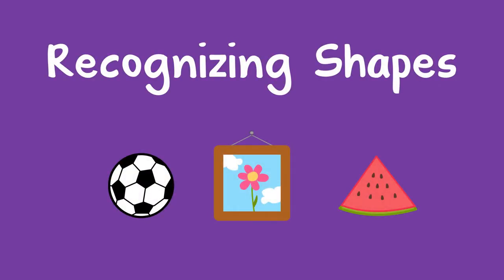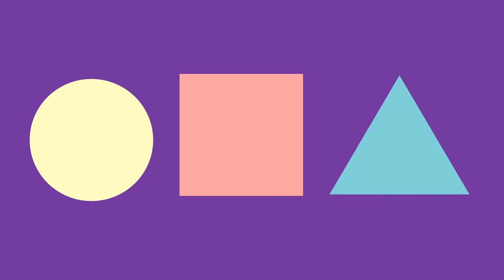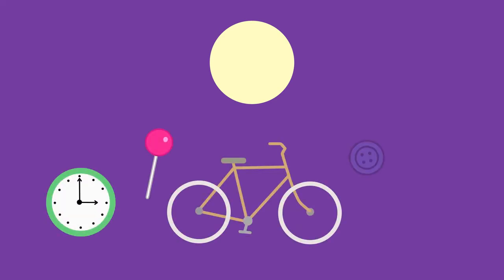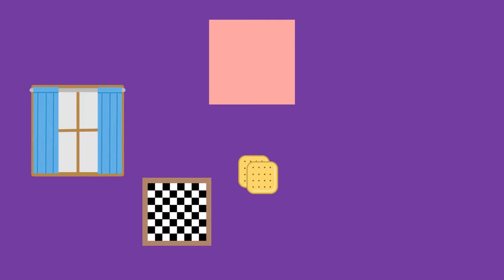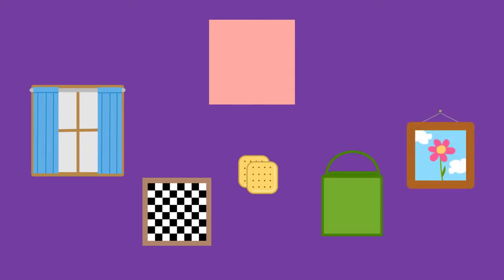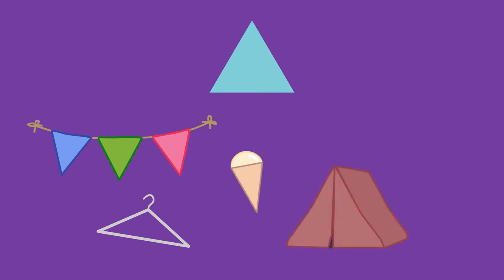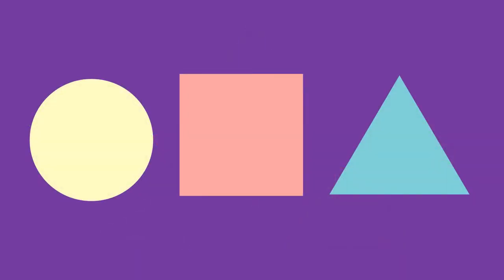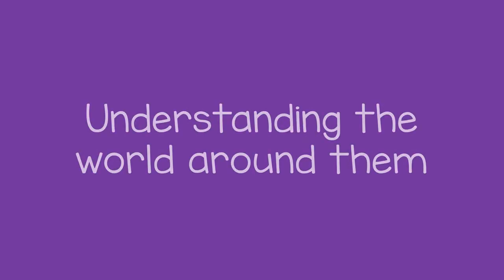Belajar 3 Bentuk Paling Umum dalam Bahasa Inggris Beserta Contoh. Paling Mudah Dipelajari Untuk Anak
Hello toddlers, your friend Qudafha is here to make your learning time easy and fun with these playful toys.

Hallo anak-anak, Teman mu Qudafha kembali hadir. Kali ini kita akan belajar 3 Bentuk Paling Umum dalam Bahasa Inggris. Qudafha juga menyertakan berbagai contoh yang ada di sekeliling teman-teman yang biasa ditemui setiap hari.

This video is for education and entertainment purposes only. No copyright purpose. • none of these pictures, music and video clips were created or owned by us. Nevertheless we do not own all or any of these videos, we just put them together. Baking my intention is not to steal someone's work but to share and compile the best people. This video is categorized as common creative and use a creative is purely fanmade. Thank you.

Credit for: Teach for Life

☞ Please share and like if you enjoyed the video :) thank you very much ♥